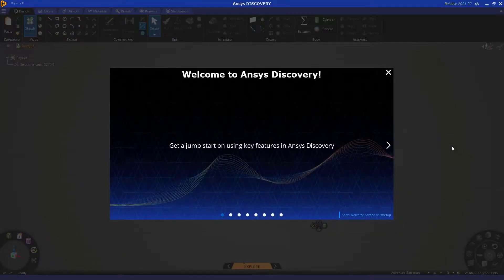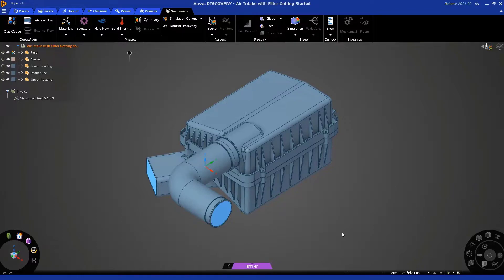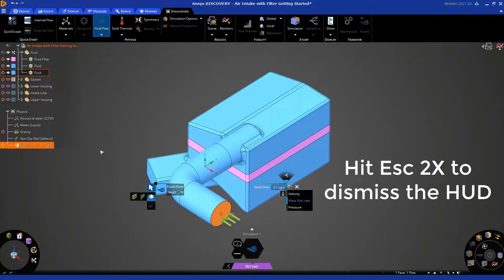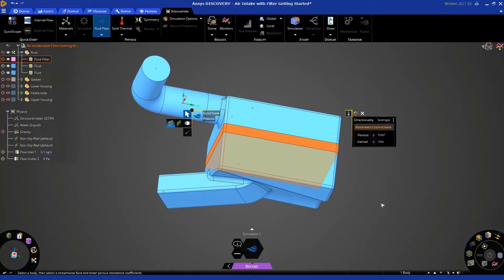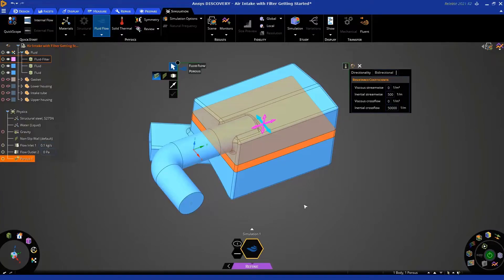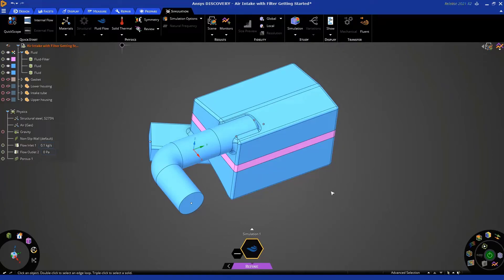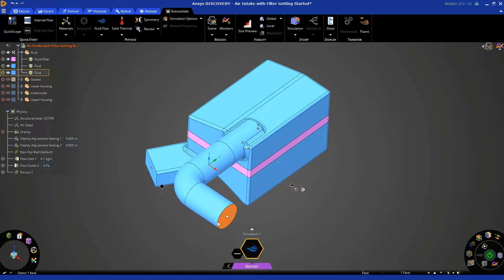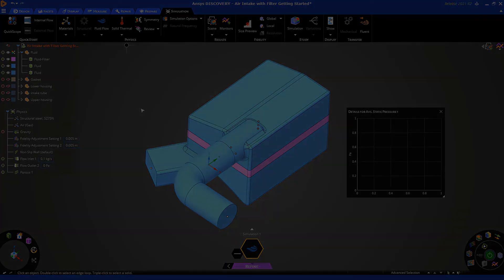Fluid Flow through Porous Media Using Ansys Discovery, Part 1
In this video lesson, we will use the Fluent solver in Ansys Discovery to simulate flow in an automotive intake system with a filter.

In part one, we will explore how to set up the physics for simulating the flow in Ansys Discovery using the Ansys Fluent solver. We will learn how to specify boundary conditions, define the porous region, and set up solution convergence monitors.